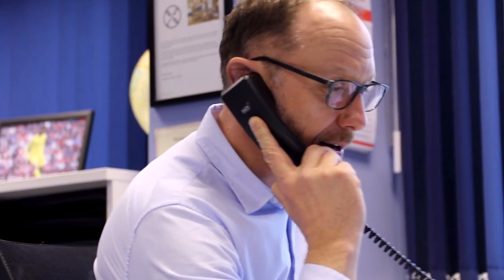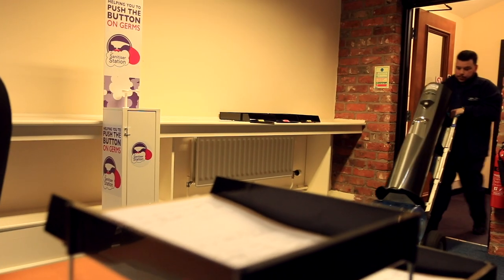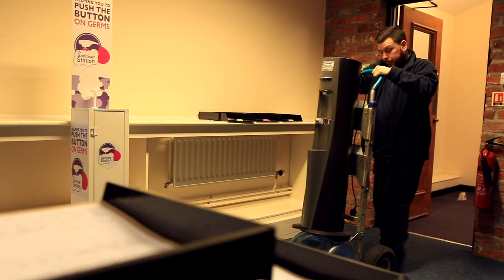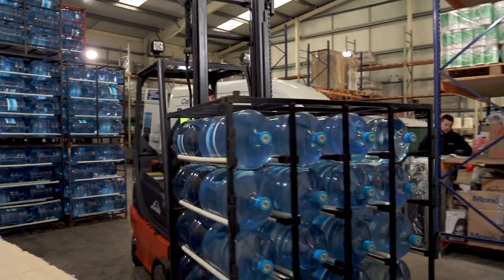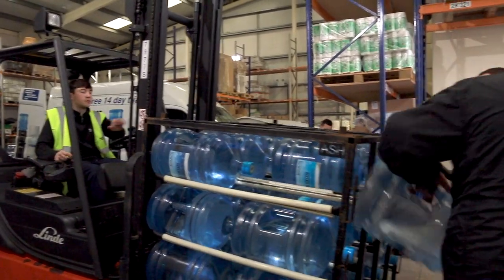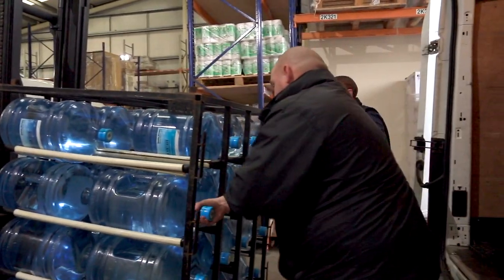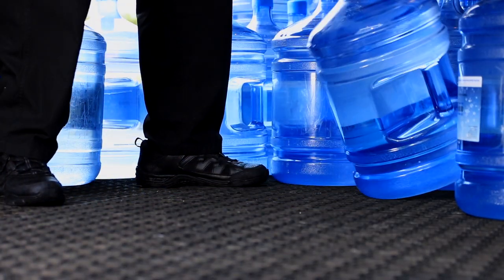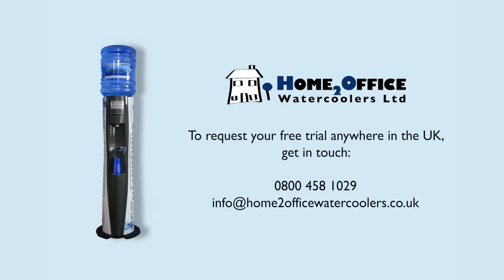About Home2Office Watercoolers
Home 2 Office water coolers is one of the largest independent water delivery companies in Liverpool and the North West of England. We specialise in the supply of natural bottled mineral water, first class bottled water units and plumbed in / mains fed water dispensers. We also supply a range of Hot Drink Vending and Janitorial Supplies.

We have offices throughout the Northwest of England. We have a fleet of vehicles ready to deliver to purest sources of Scottish Mineral Water to your home or office.